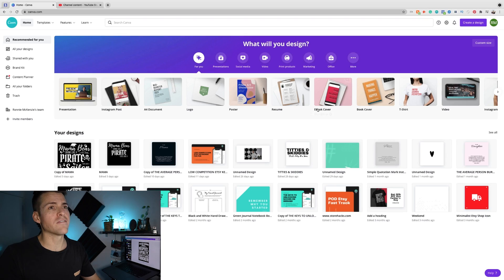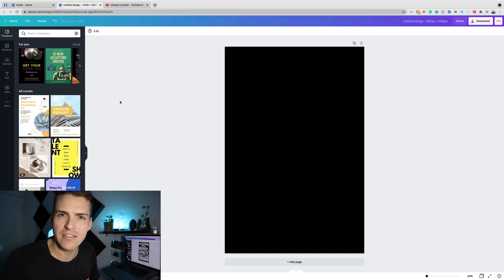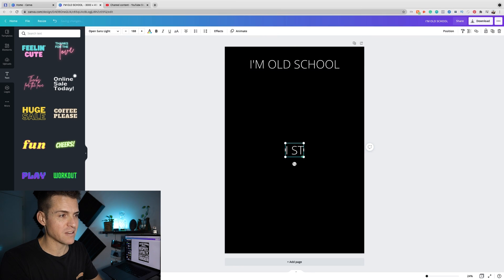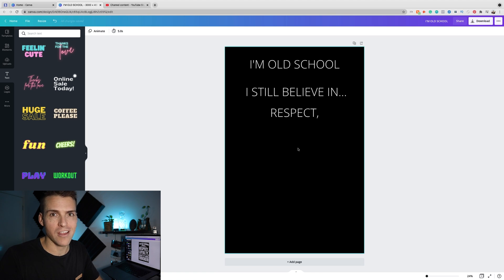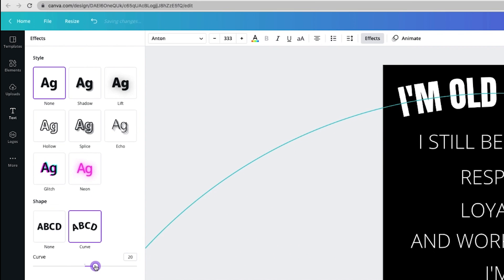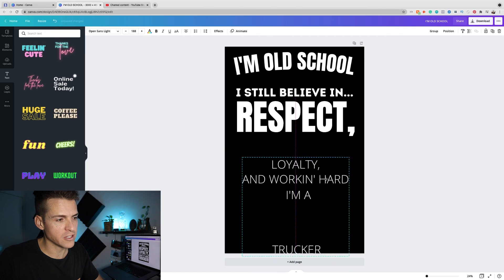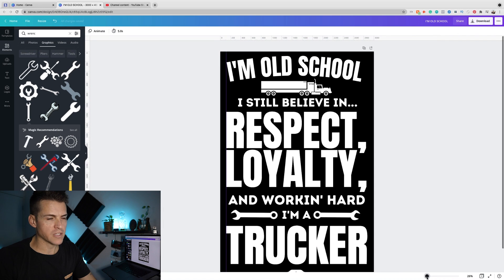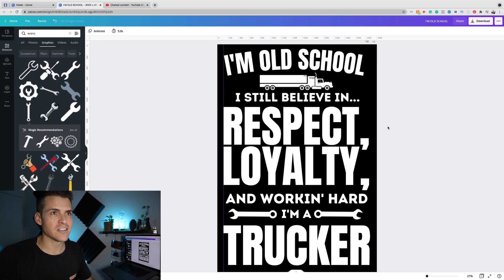Canva T Shirt Tutorial for Scalable Print on Demand Designs [+10 Tips]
Apply now to join my PODHacks accelerator coaching program to create your own $5-10k/month Print on Demand business in less than 2 hours a day.

▶️ You can also watch this training to learn more about what I do

I’ll teach you how to create your own 6 or 7 figure print on demand business.
I will guide you every step of the way via my step-by-step proprietary $10m PODhacks blueprint that took me a decade to figure out so you don’t have to!
We also have the option to build your own POD store and brand for you AND we connect your ad accounts and suppliers.

Learn more about the PODhacks Accelerator and check our amazing client results

Spots are limited due to the personalised hands-on coaching and I am running a special limited time promotion for Q4 with 25% OFF and extra time in the program so make sure to act now.

▬▬ VIDEO DETAILS ▬▬
🔥 In this Canva T-Shirt Tutorial I show you how easy it is to create print-on-demand t-shirt designs that can scale into 5, 6 & 7 figures. Follow my 10 tips to make that process super easy.

Canva Pro has made it incredibly cheap & easy to create quick designs that will not only sell but create significant sales. Not only do I teach you how to use the tool, I teach you how to create a shirt that sells.

Canva pro tutorial that teaches with print-on-demand t-shirt design tutorial. Design t-shirt Canva tutorial for beginners.

⏰Timeline

00:58 - 1. How to Create a Custom Size Canvas
03:10 - 2. Text Tool Shortcut
04:30 - 3. How to Curve Text
04:45 - 4. How to Select Multiple Elements
06:09 - 5. How to Select Hidden Layers
06:34 - 6. How to Filter Search for Pro & Free Images
07:35 - 7. How to Copy & Paste
07:54 - 8. How to Use Rulers
08:08 - 9. How to Group Elements
08:35 - 10. How to Make Minor Adjustments

🤝 If you'd like to work with me personally make sure you check out PODHacks where I personally guide you through learning the fundamentals!

➕ And hey, if you're looking for a comprehensive list of promising niches, grab my FREE 1,000+ niche guide

🛠  ▬▬FREEBIES▬▬ Tools & Resources;

▶ The 4 mistakes people make when starting a successful Print-On-Demand business and how to make $5k-10k/month from POD
▶1000+ Untapped & Profitable Niches Guide:
Free NICHE LIST Guide
▶ PODHacks™ | See how I can help you create your own 6 or 7 figure print on demand business.